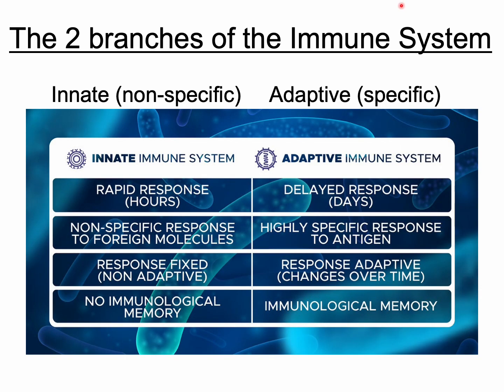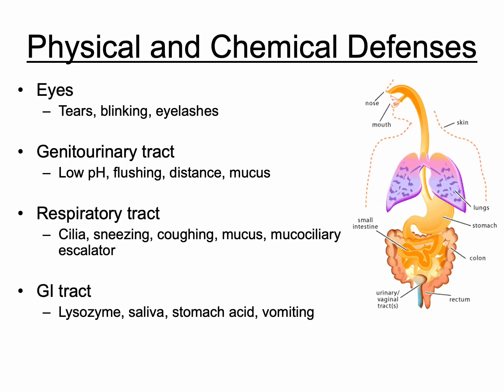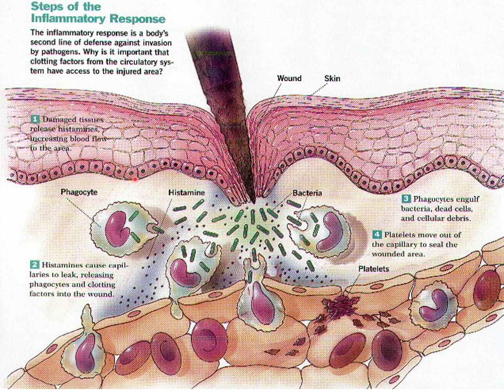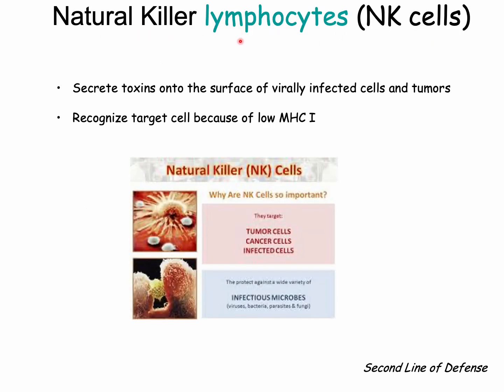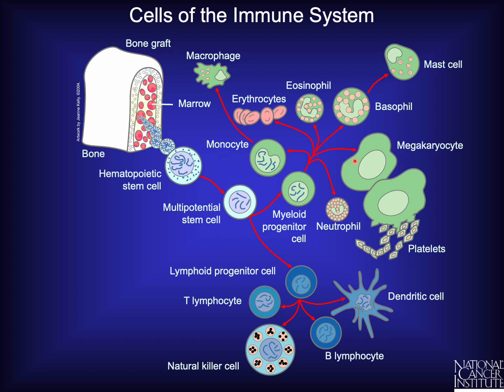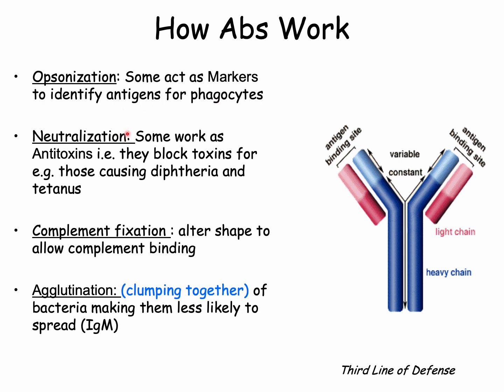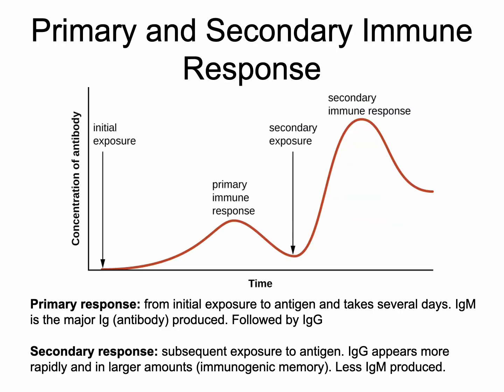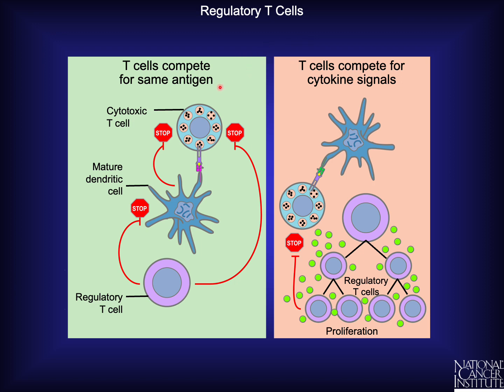Introduction to Microbiology: Immunology